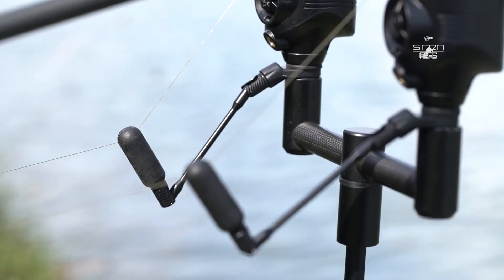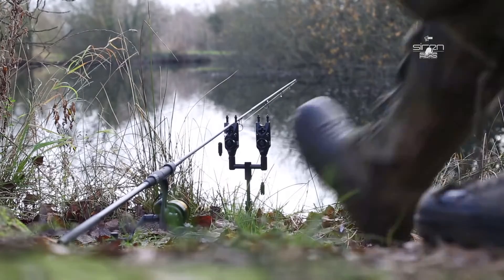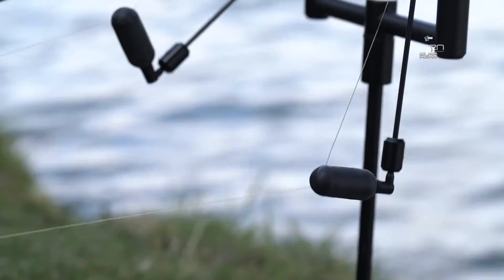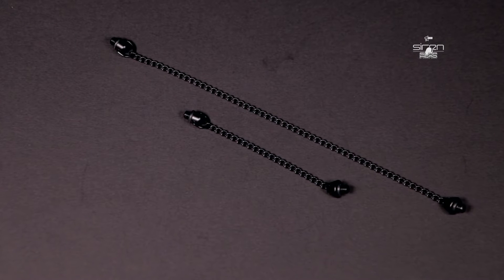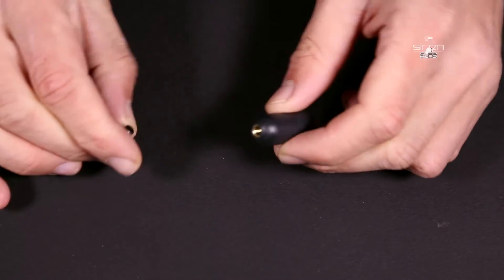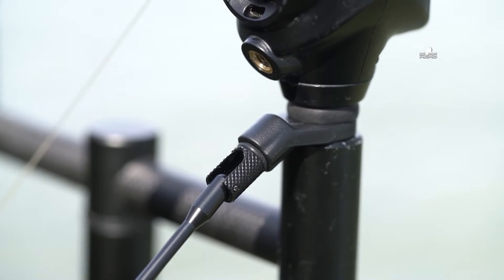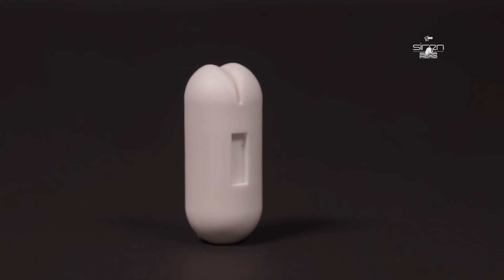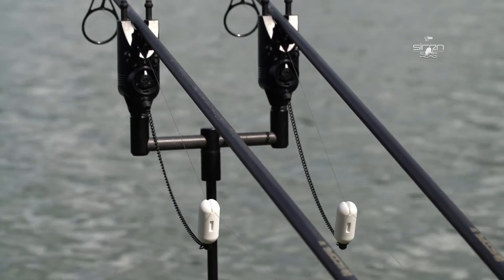Carp Fishing Indication Siren Slap Heads